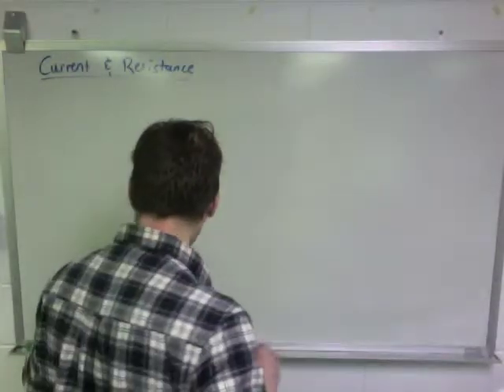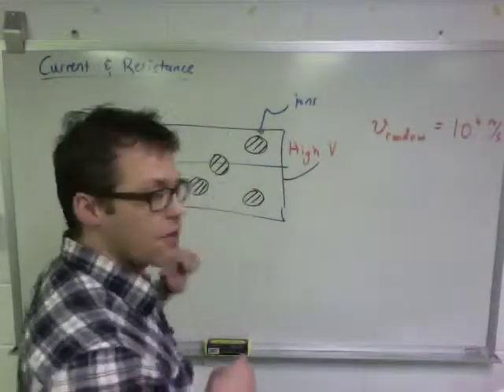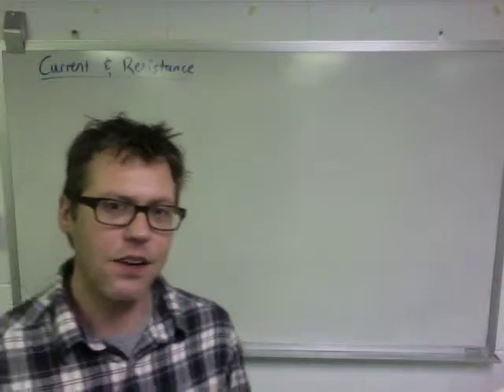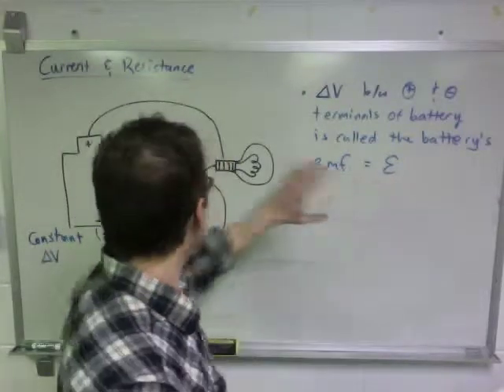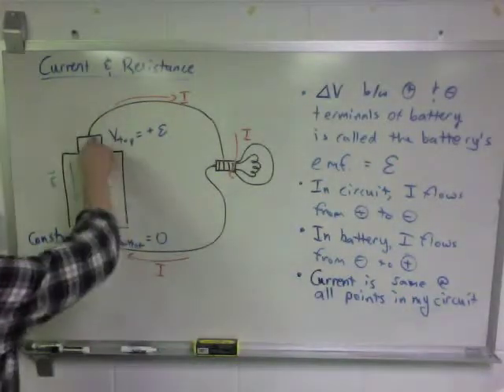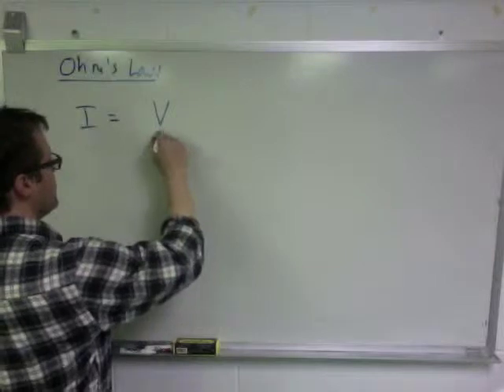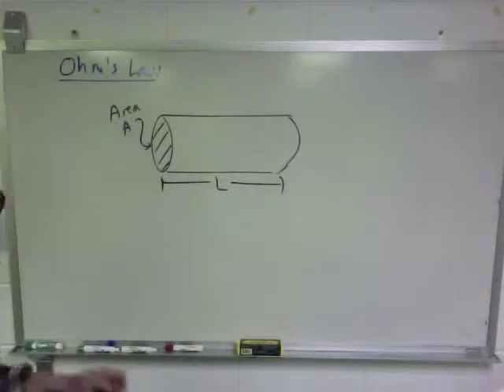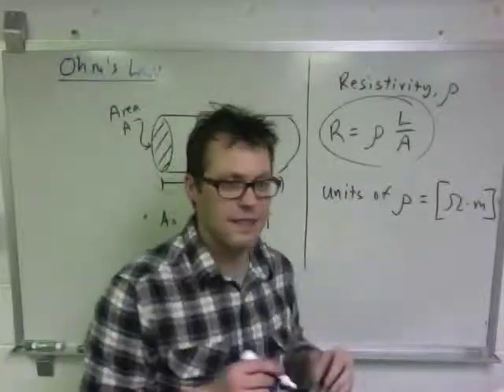04a Resistance and Ohms Law v2